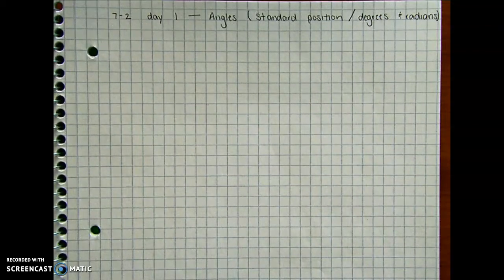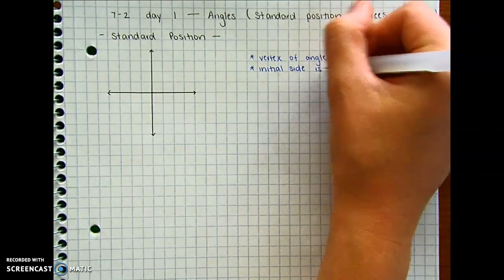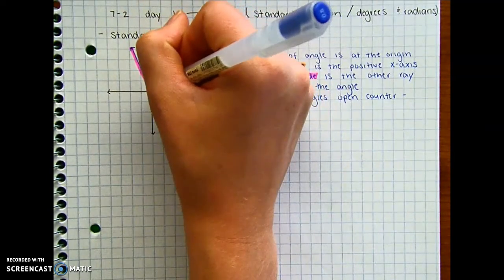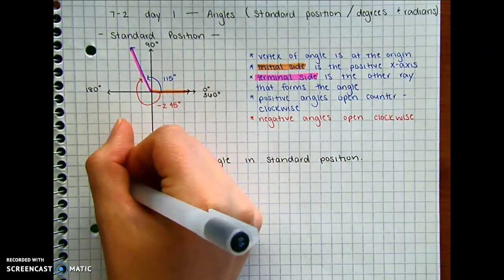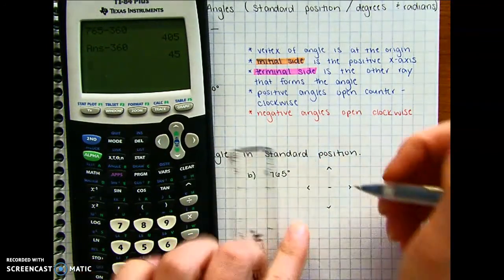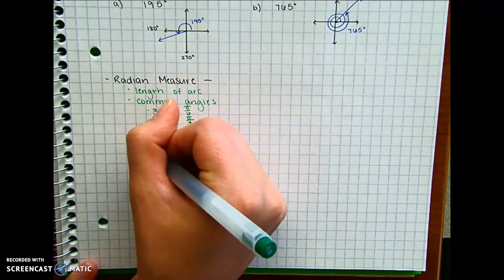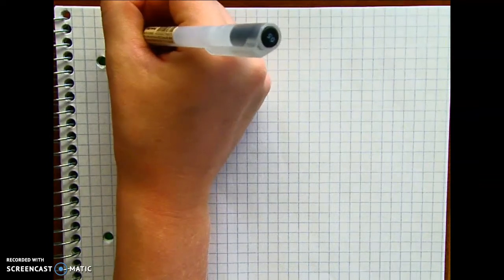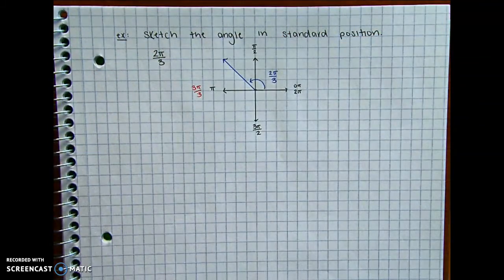7-2 day 1 - Angles (standard position/ degrees & radians)